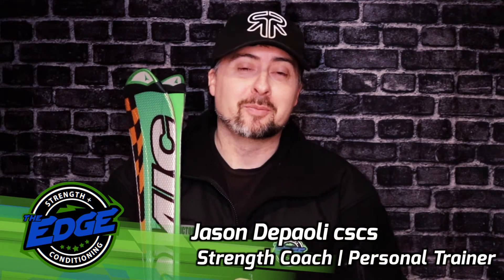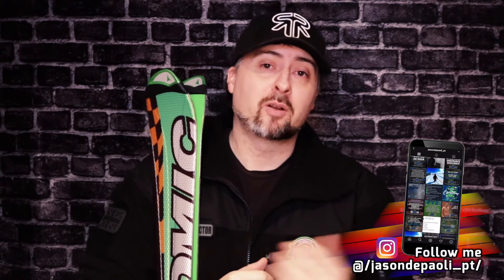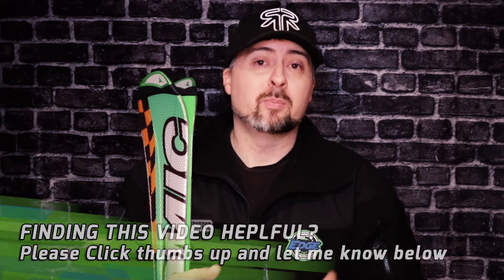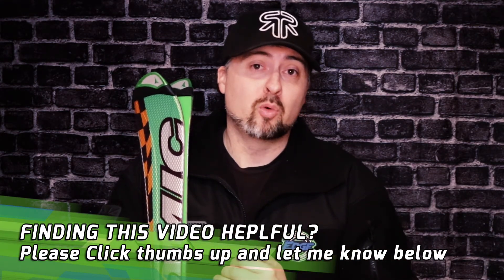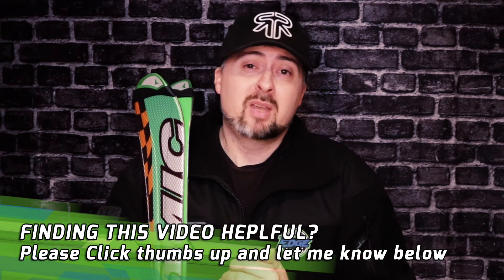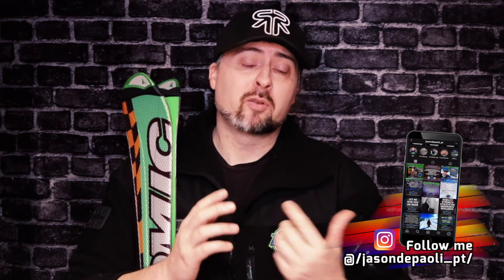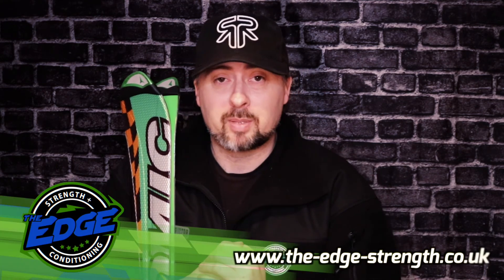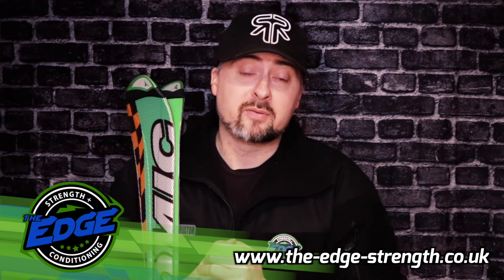Discover 3 Different Ways To Exercise For Skiing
Are crunches a good exercise for the core and how important is the core for skiing and snowboarding?
Your core is not just made of up the "abs." Your core runs from your neck down to your hips and/or from the hips up to the neck. It is also important to realize that your core is three-dimensional.
Therefore, and effective core program should challenge all three dimensions.
A weak core will limit how well someone can move,.
You need core strength, core stabilization and core endurance to help you successfully manage the slope's varied terrain and numerous conditions.

or